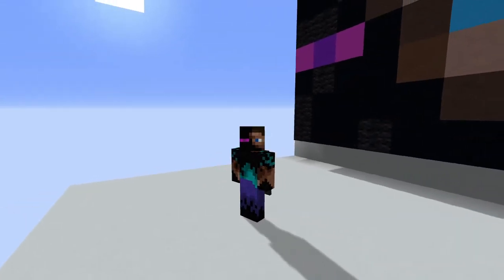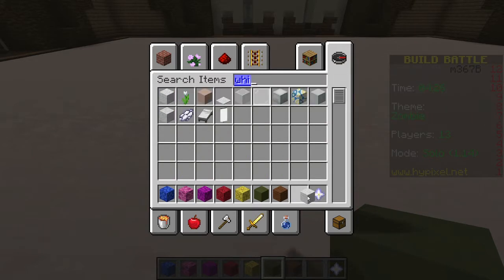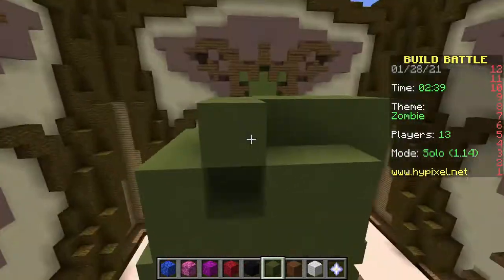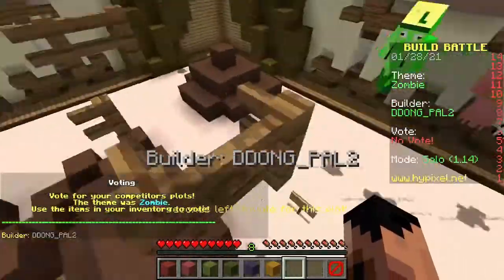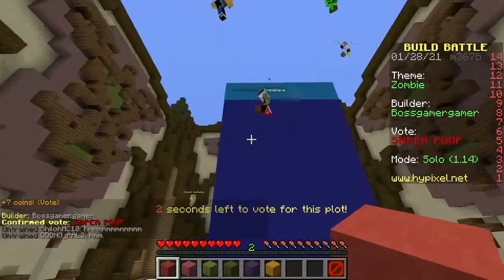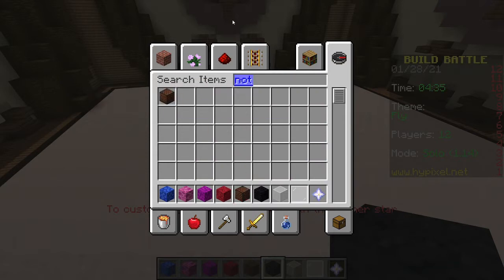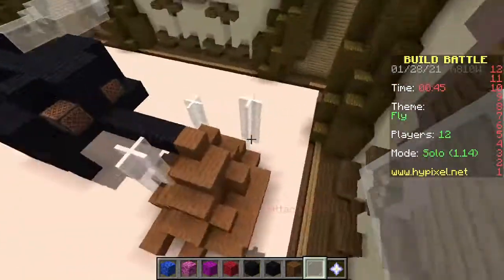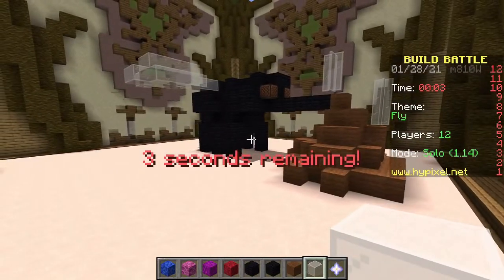I Got 1st In Minecraft BUILD BATTLE!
In this video i played 2 rounds of hypixel build battle. And i won once!

Editing software: Openshot Video Editor